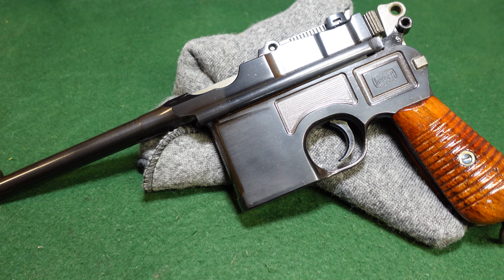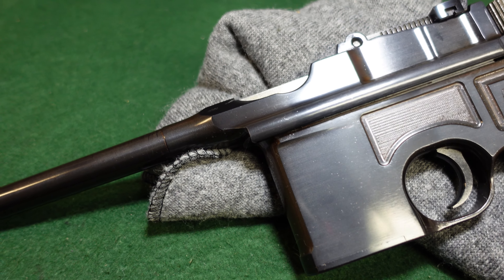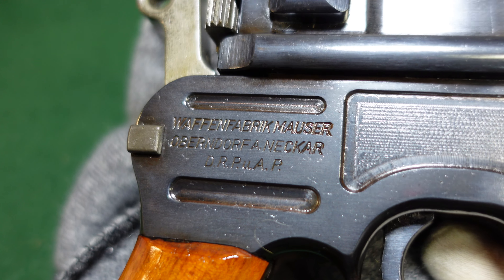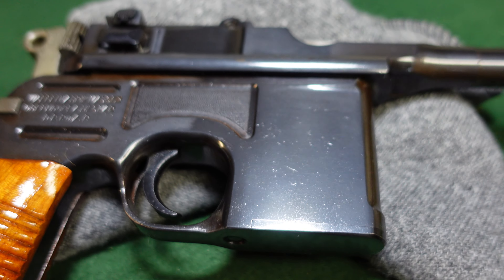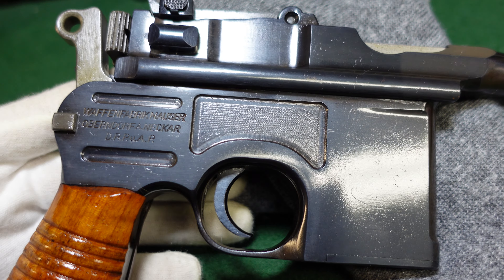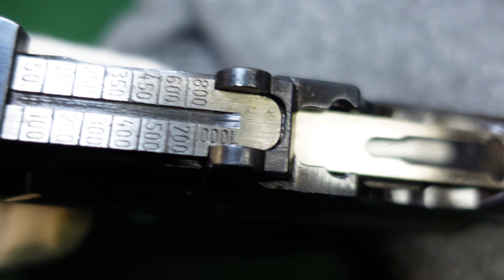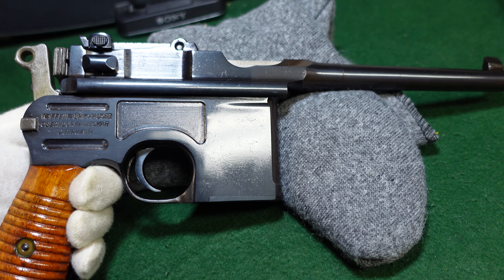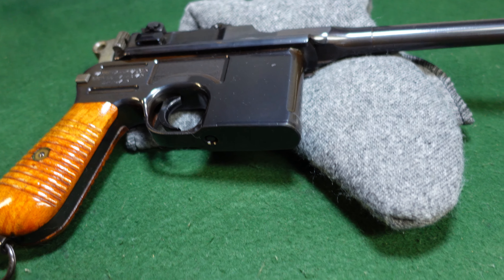The End of the Line: The Last Mauser Broomhandle C/96 Pistol Ever Made!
Today we're looking at one of the final Mauser C/96 Broomhandle pistols to come off the production line.  This gun is in the 921,000 serial number range, and while it's probably not the final gun made, it is extremely close to the end of Mauser C/96 pistol production.  This gun is in new condition, and wherever it went, it was never fired, carried, or used in any meaningful way by its previous owners.